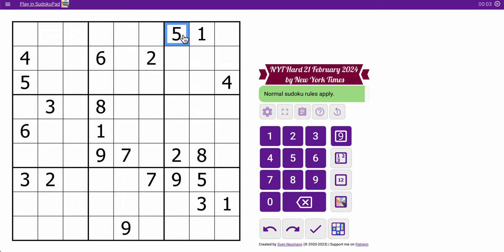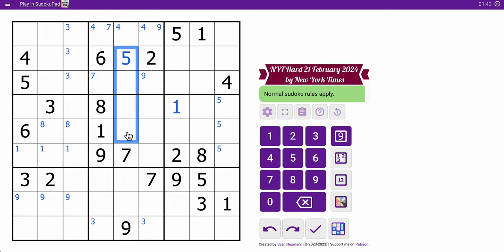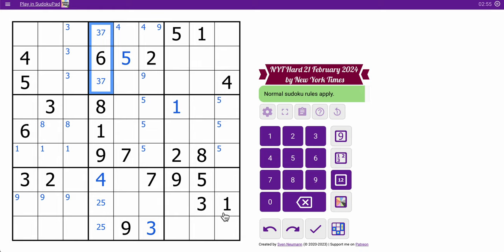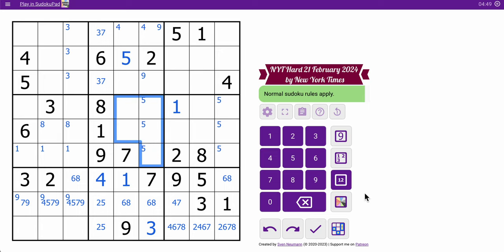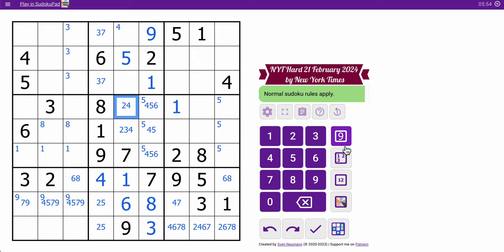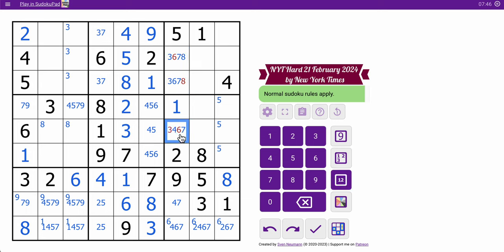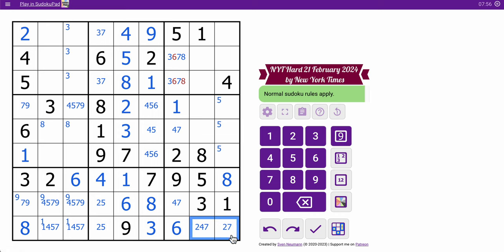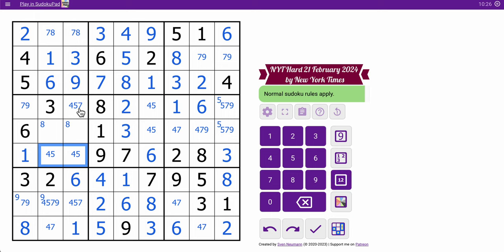Fastest Time Yet: sudokunyt Hard Challenge 2024 02 21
Watch as I conquer the Sudoku Hard Challenge in record time! In this video, I'll show you the techniques, lessons, and tricks I use to solve these brain-teasing puzzles. Whether you're a beginner or an expert, you're sure to learn something new and improve your Sudoku skills with this video!

Can you beat my time? I was amazed I solved this as fast as I did.

0:00 intro
0:14 start
1:54 next phase
5:03 LOL - where is a digit hiding?
12:02 outro